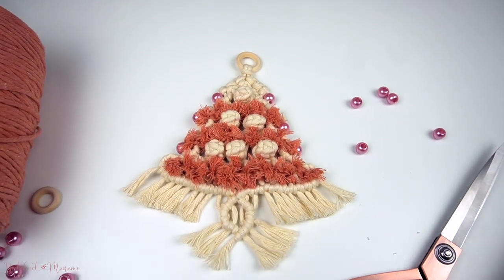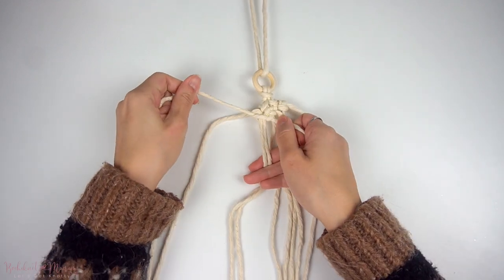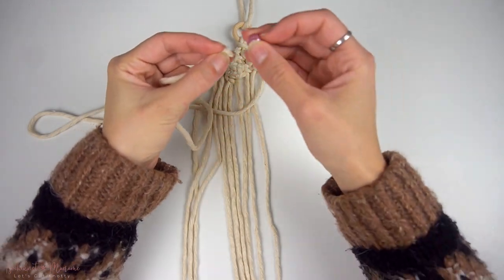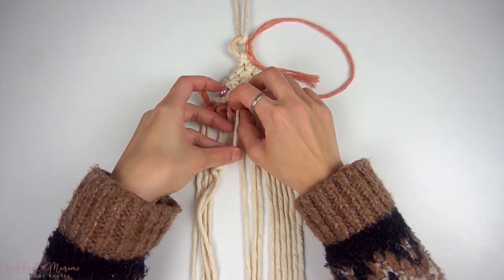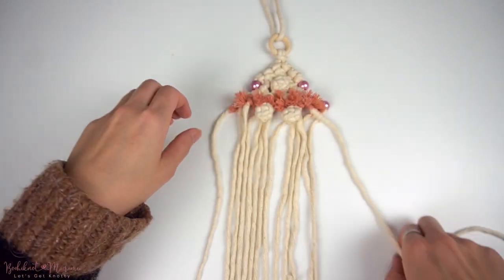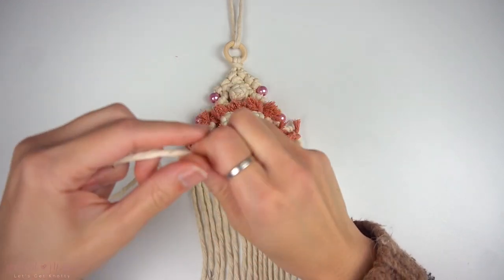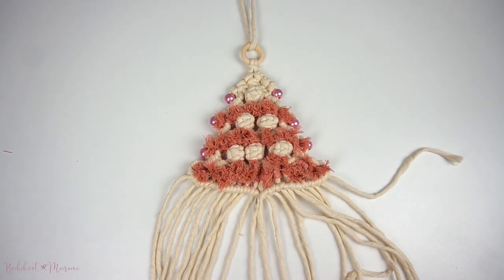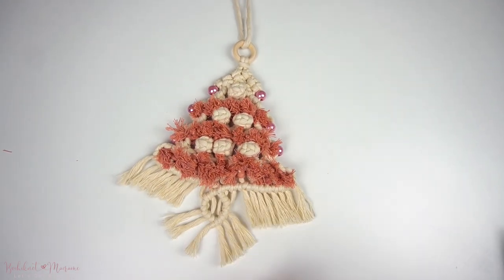12 Days of Macrame Christmas: Christmas Tree Wall Hanging (Day 6/12)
Welcome to Day 6 of the 12 Days of Macrame Christmas on Bochiknot Macrame!

For 12 consecutive days starting on November 19th, we will be releasing 12 macrame projects, perfect as little handmade gifts, stocking stuffers, ornaments or for a fun activity to do at home during the Holidays.

In this tutorial, we will be going over one of my favorite Christmas decor items - a macrame Christmas tree. This tree makes for a great wall hanging or tree ornament.

I combined beads and berry knots as the "ornaments" for the tree and used a coral rose color to make the fluffy fringe to resemble a "garland".

Have fun with this one!